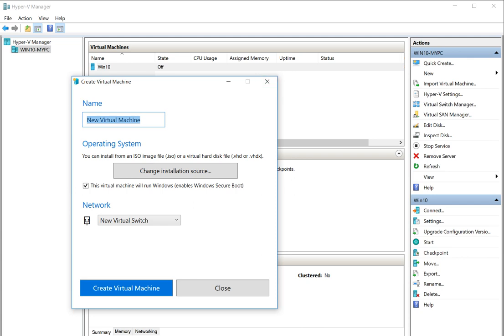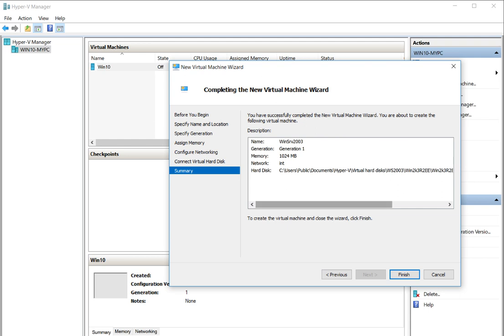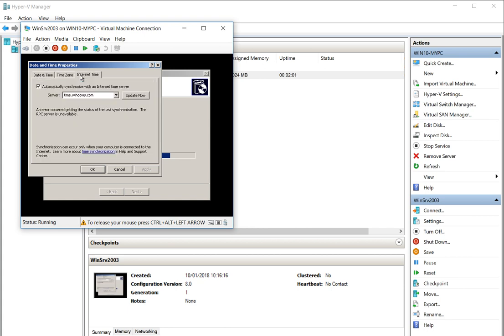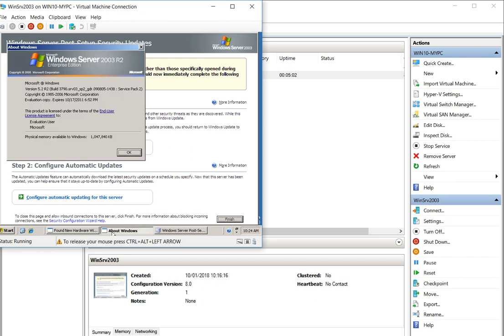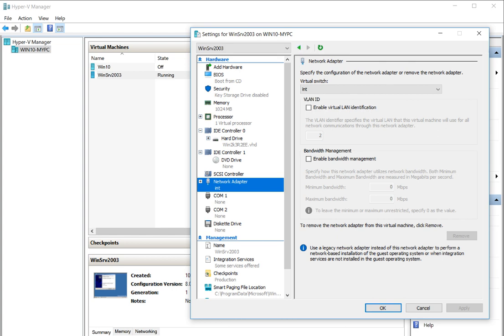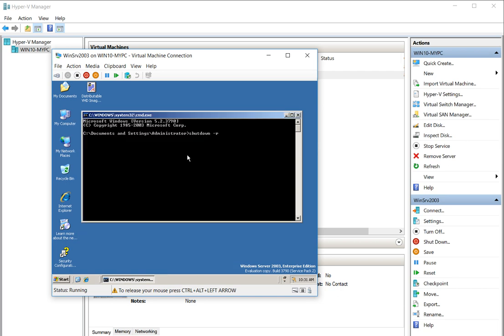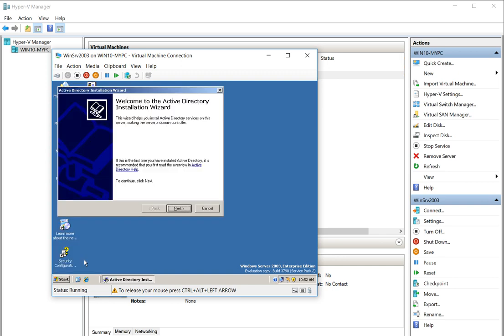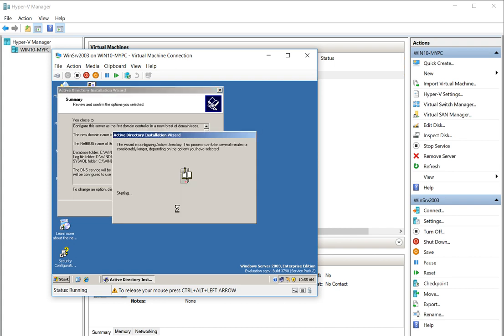Test Env with Hyper v and Windows Server 2003 Domain Controller part1